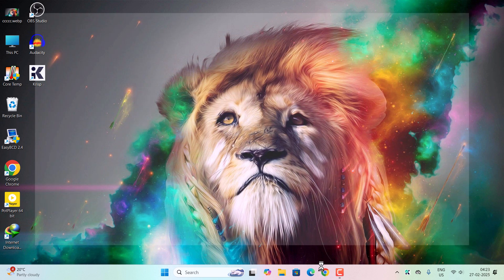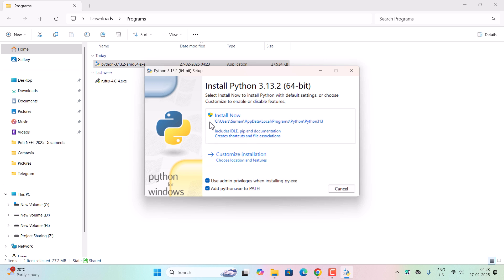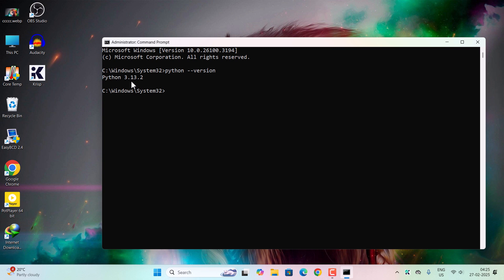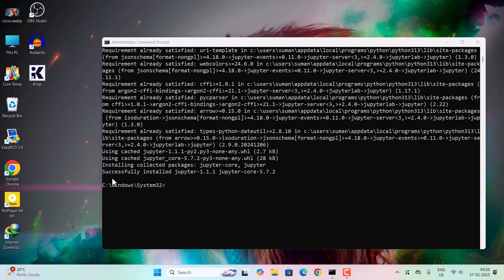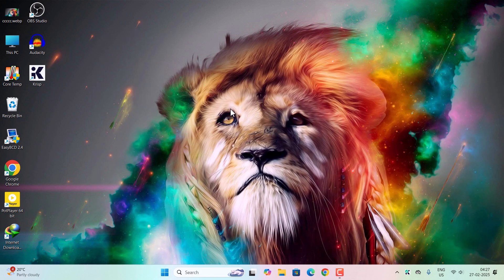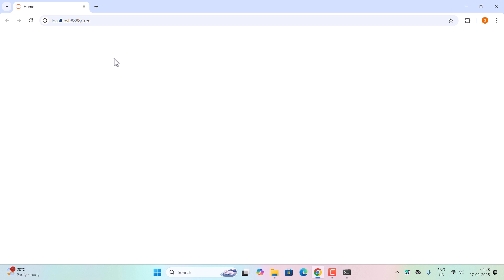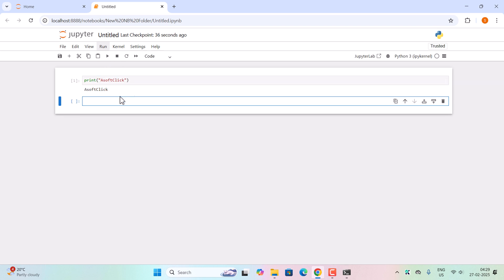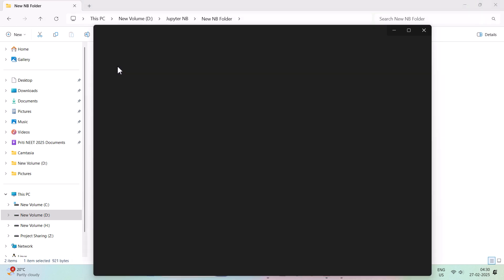How To Install Jupyter Notebook In Windows 10/11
Then install the Jupyter Notebook by using the command "pip install jupyter" in cmd

Now Go to the folder location and run cmd from the address bar and type "jupyter notebook" in the cmd.

 That's it. Enjoy 😊 💡More tech tips on our second channel!